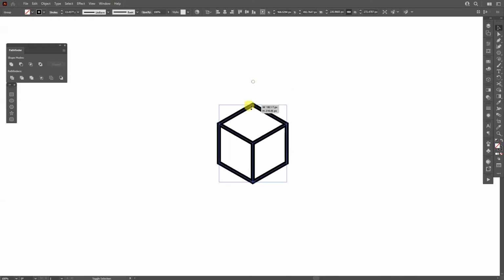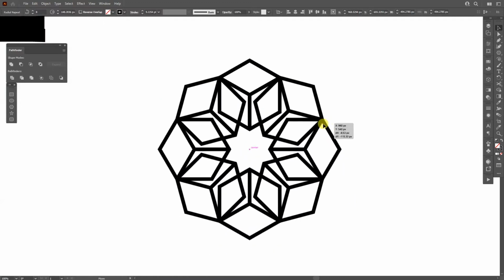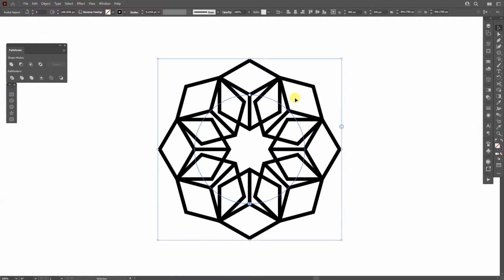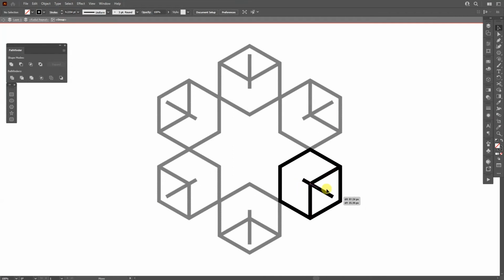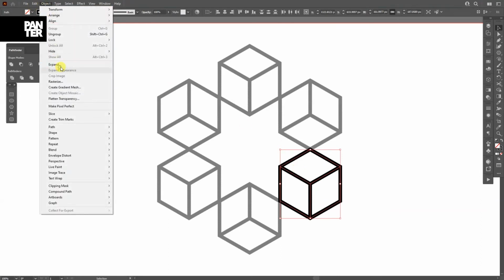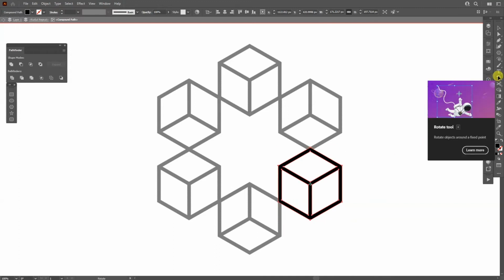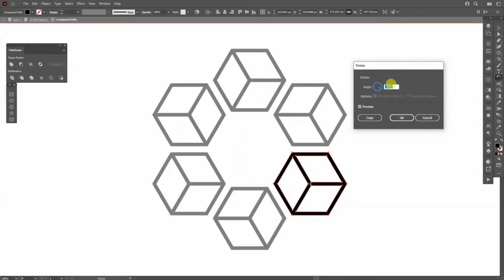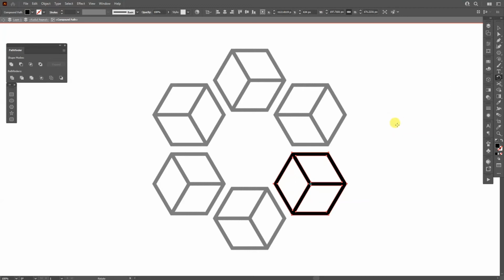How to Use Radial Repeat in Illustrator PART 2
I did a full explanation video like what this bad boy can do in full and discovered some of the important settings that we're missing.